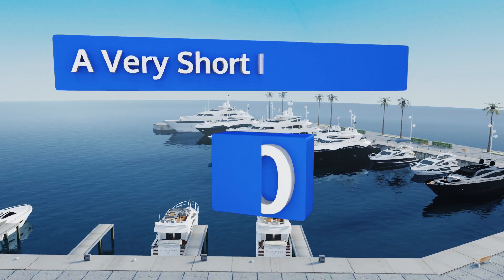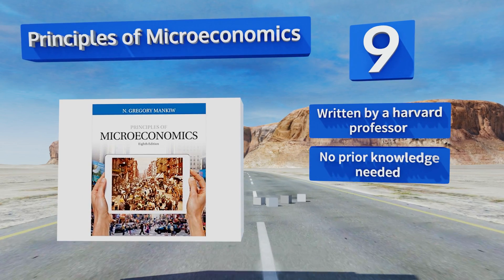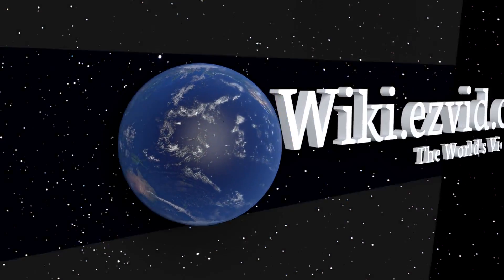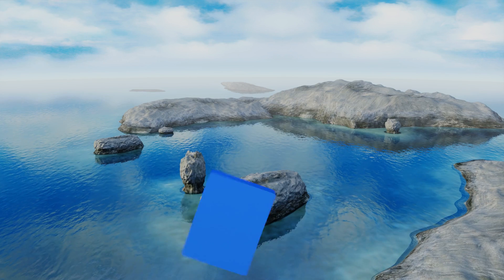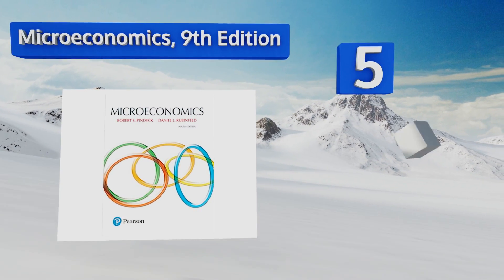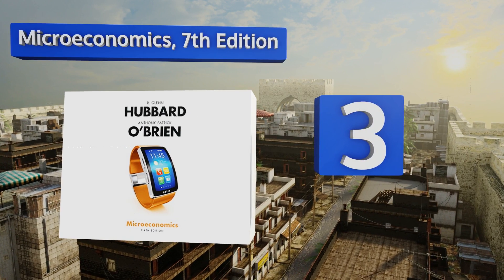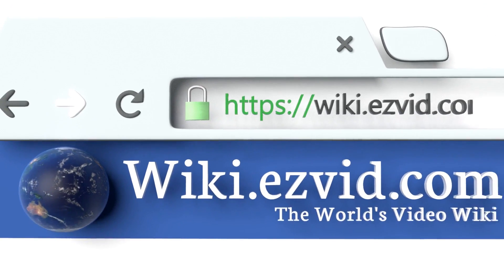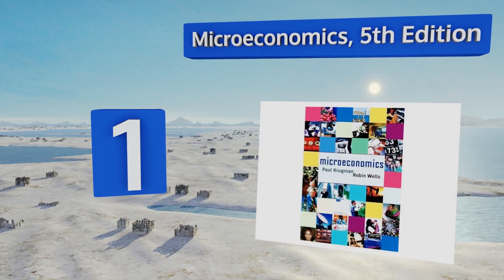10 Best Microeconomics Textbooks 2018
Our complete review, including our selection for the year's best microeconomics textbook, is exclusively available on Ezvid Wiki.

Microeconomics textbooks included in this wiki include the the economic agent, a very short introduction, theory and applications with calculus, principles of microeconomics, choice and competitive markets, microeconomics, 5th edition, basic principles and extensions , microeconomics, 7th edition, microeconomics, 9th edition, and principles, problems, and policies.